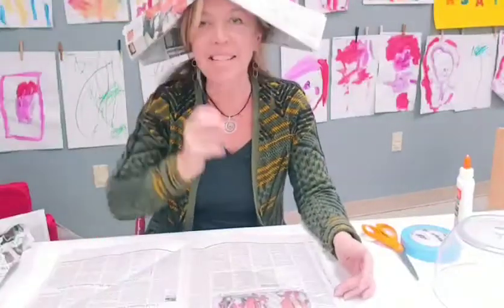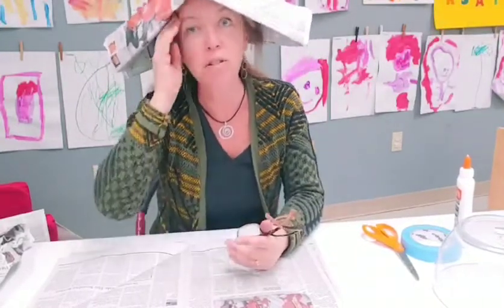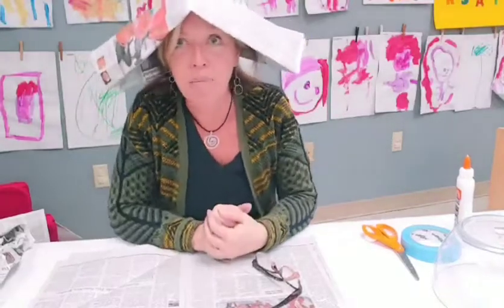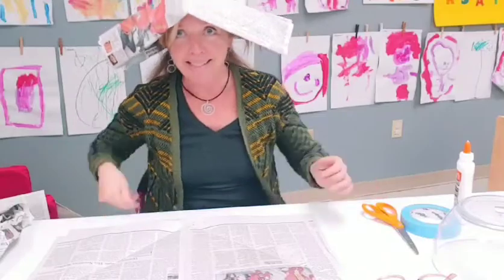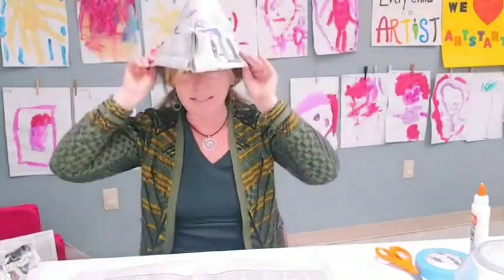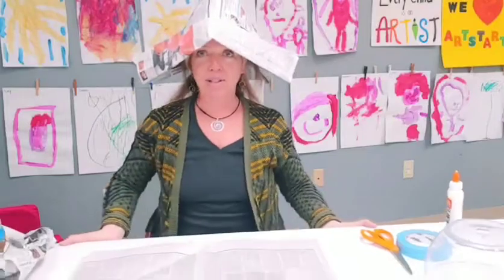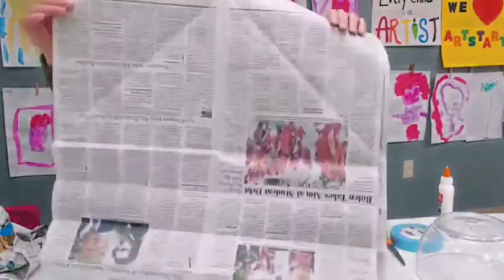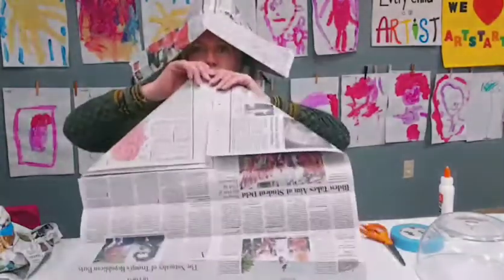PACtivity 2 19 2021